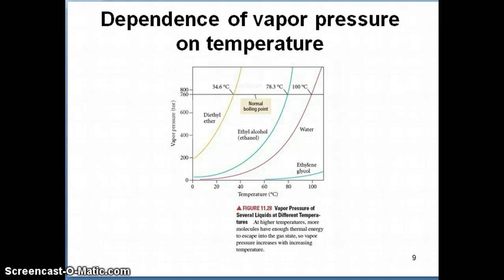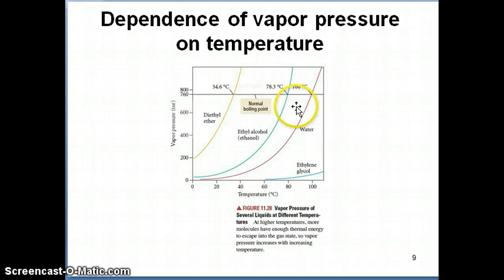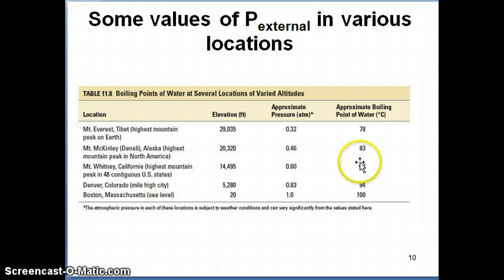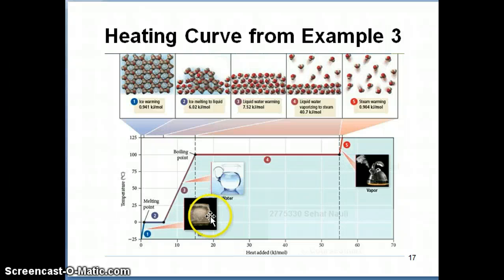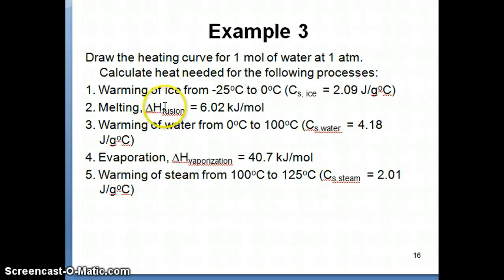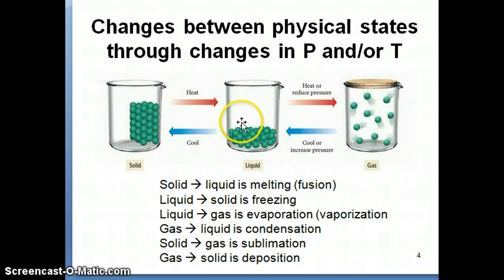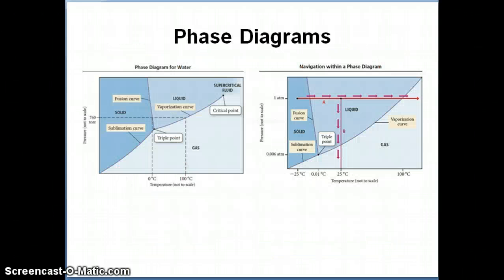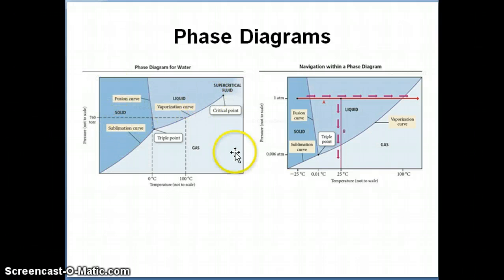Heating Curve and Phase Diagram